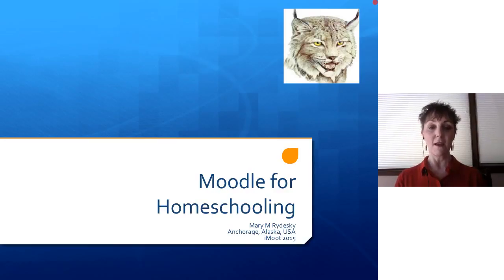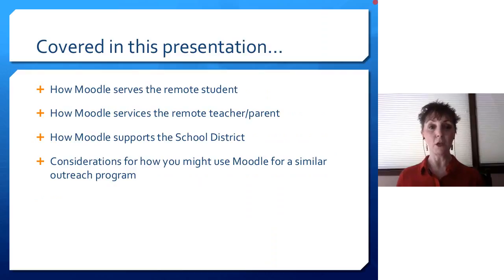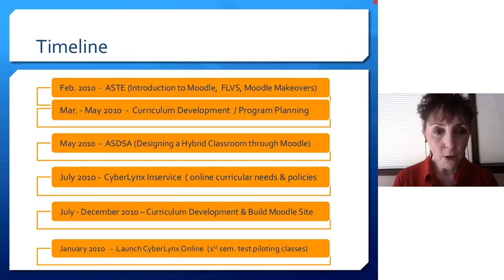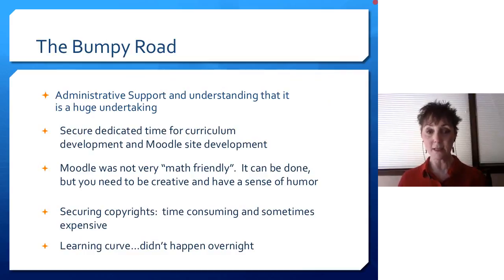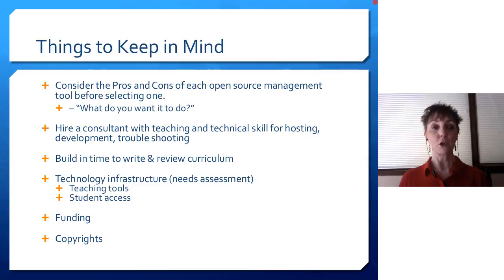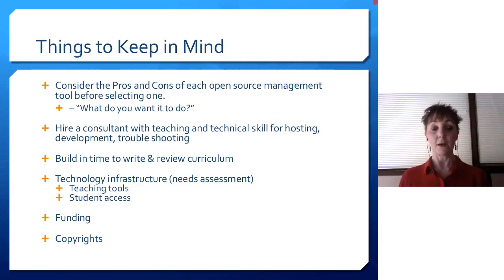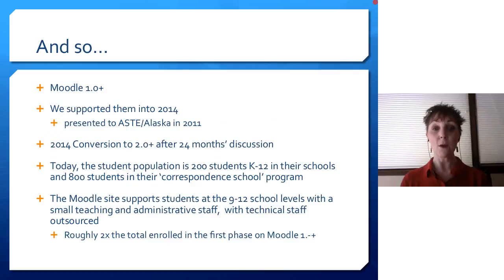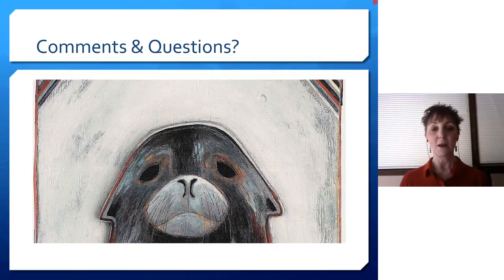Mary M Rydesky - Moodle for Homeschooling - iMoot 2015